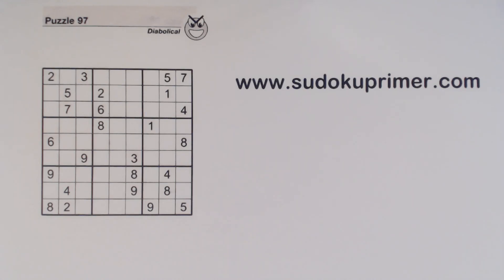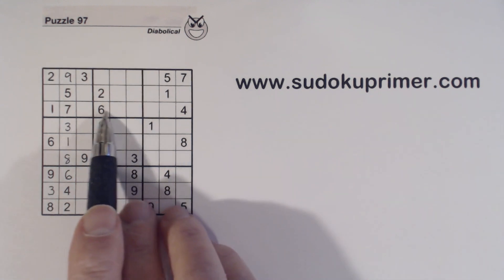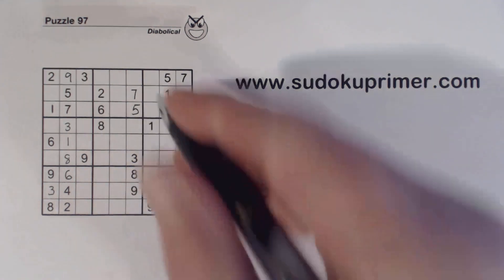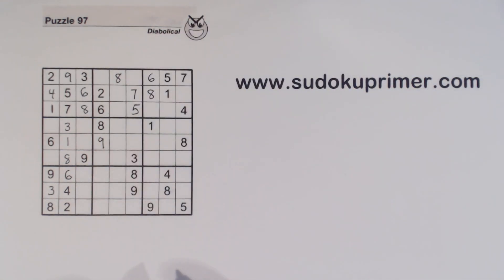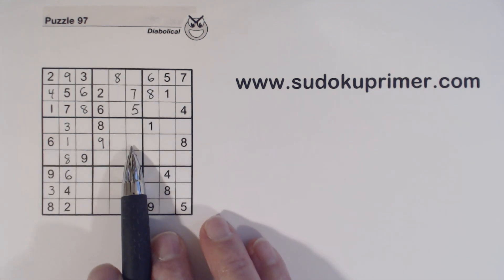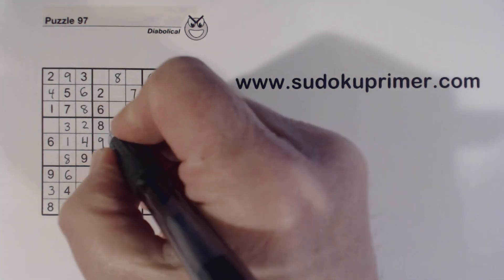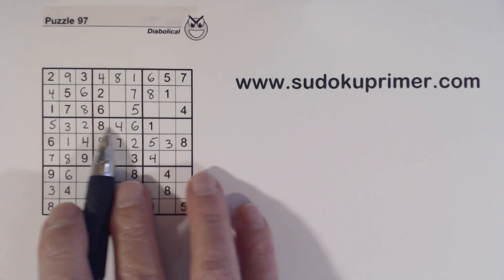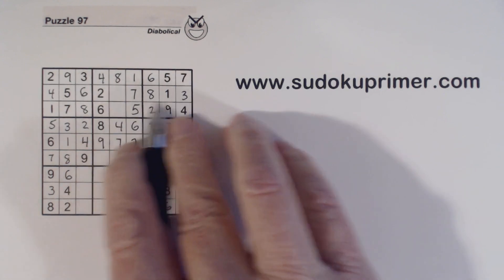Sudoku Primer 226 - Sudoku That Flows Nicely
Solving this puzzle was fun.  It just flowed in a nice way.  There are a couple of spots that let us see techniques to solving.

☕Coffee Funds☕
If this channel and website have helped you please consider donating.

time a video is published.  And I always like getting comments.